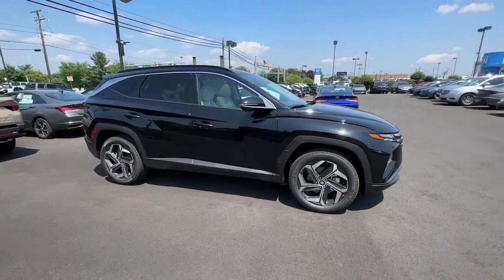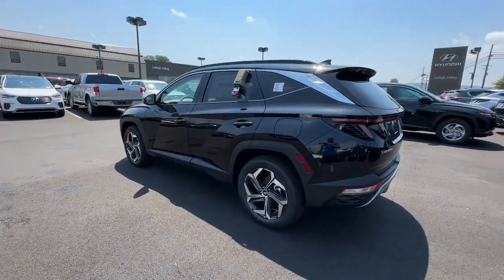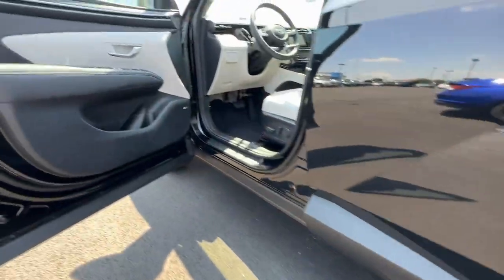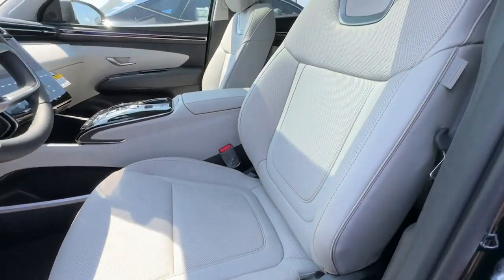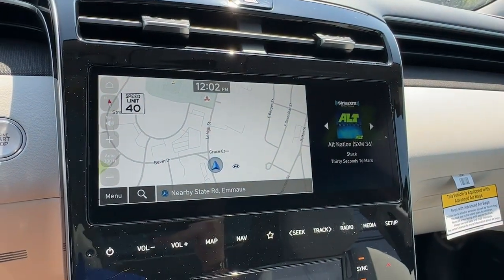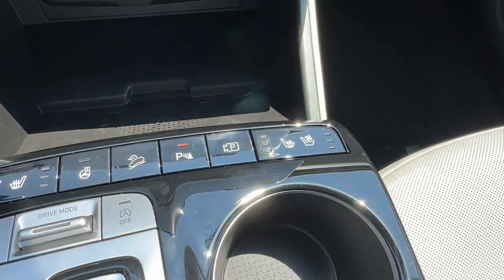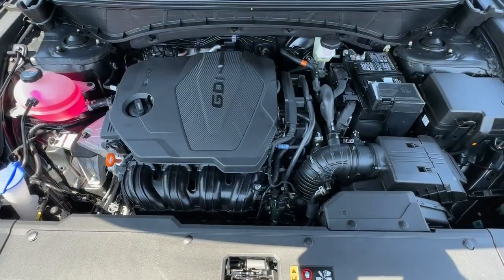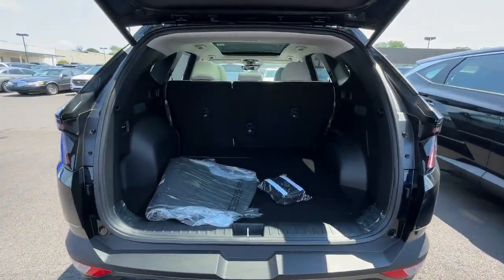2023 Hyundai Tucson Allentown, Coopersburg, Macungie, Easton, Nazereth 323682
Phantom Black New 2023 Hyundai Tucson Limited available in 675 State Ave., Emmaus, Pennsylvania at Lehigh Valley Hyundai. Servicing the Allentown, Coopersburg, Macungie, Easton, Nazereth area.

Scores 28 Highway MPG and 23 City MPG! This Hyundai Tucson delivers a Regular Unleaded I-4 2.5 L/152 engine powering this Automatic transmission. PHANTOM BLACK OPTION GROUP 01 -inc: standard equipment GRAY LEATHER SEAT TRIM.* This Hyundai Tucson Features the Following Options *FIRST AID KIT CARPETED FLOOR MATS Wheels: 19 x 7.5J Machine-Face Finish Alloy Voice Activated Dual Zone Front Automatic Air Conditioning Valet Function Turn-By-Turn Navigation Directions Trunk/Hatch Auto-Latch Trip computer Transmission: 8-Speed Automatic w/SHIFTRONIC -inc: shift-by-wire and paddle shifters Transmission w/Driver Selectable Mode.